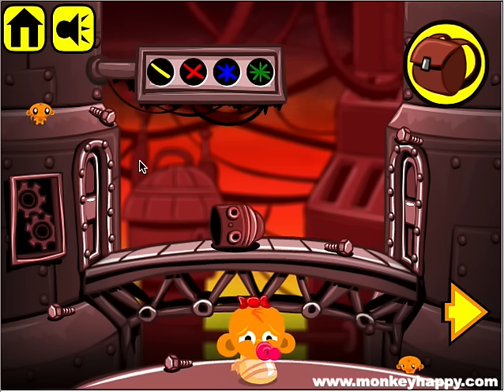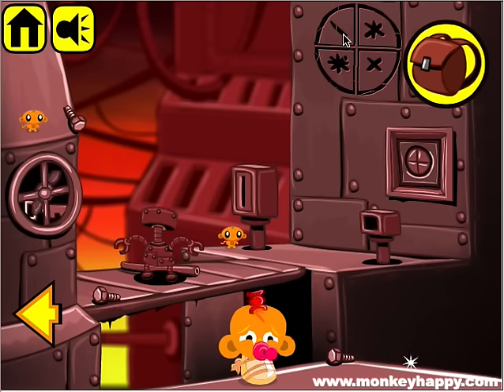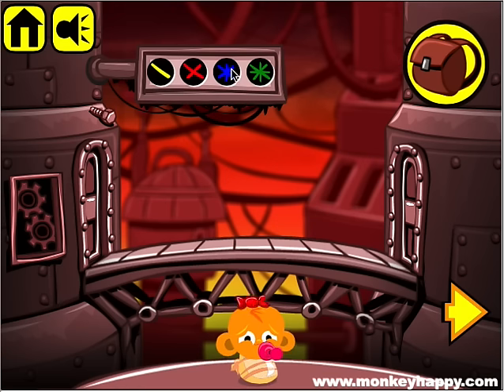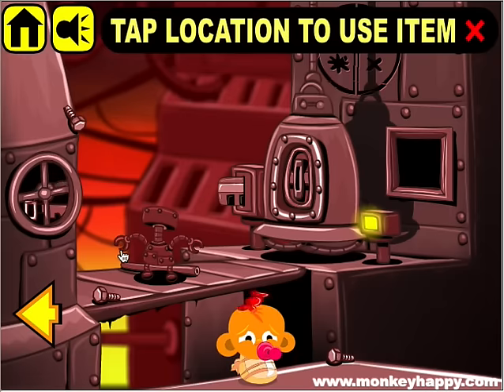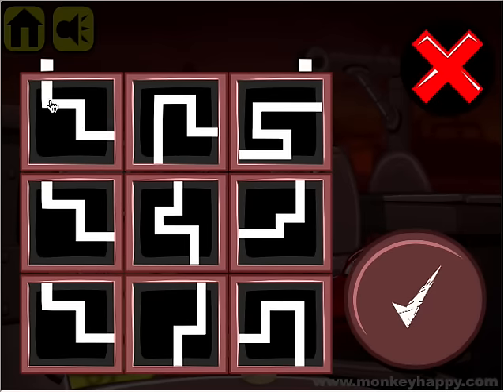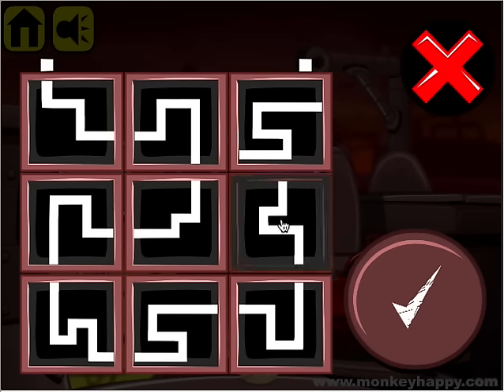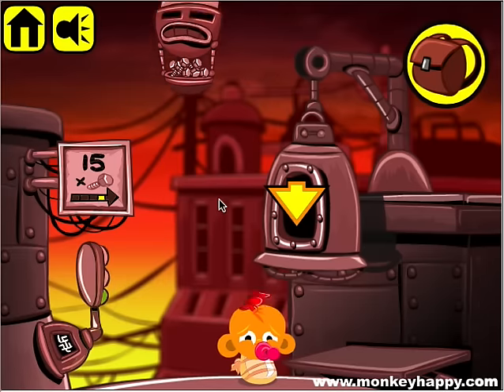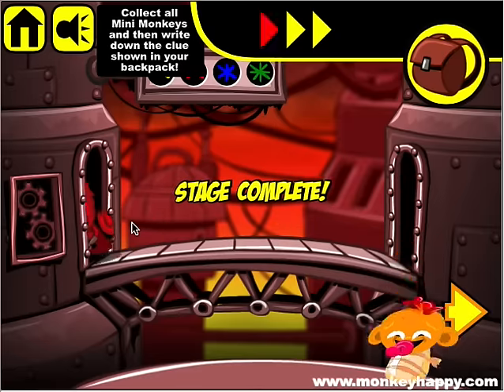MonkeyHappy.com - Stage 50 Walkthrough Hints